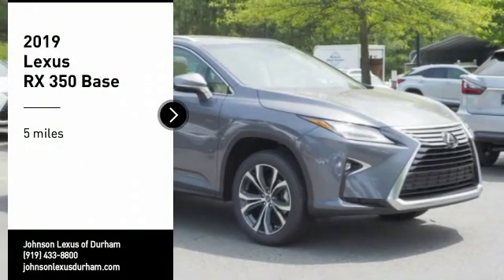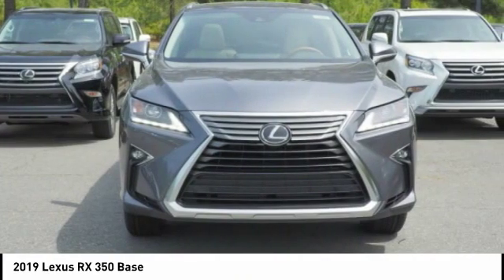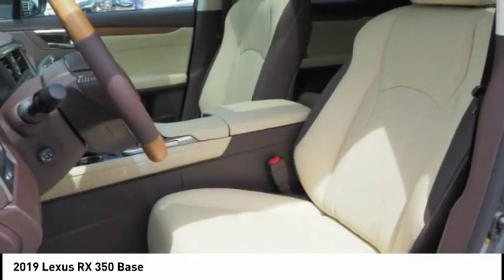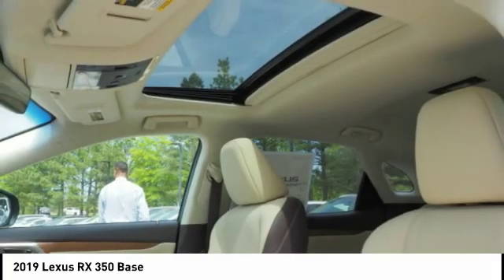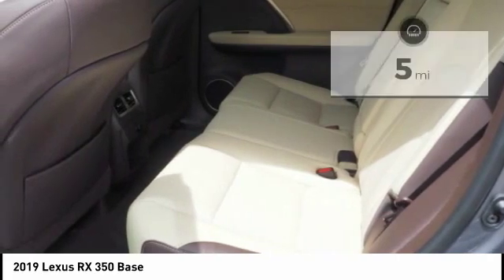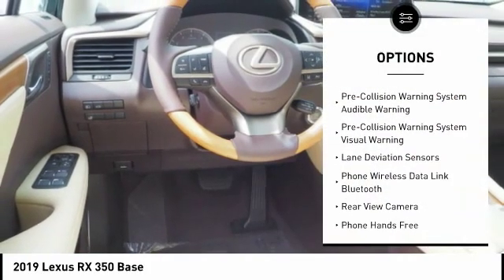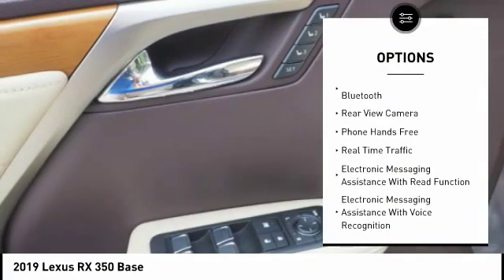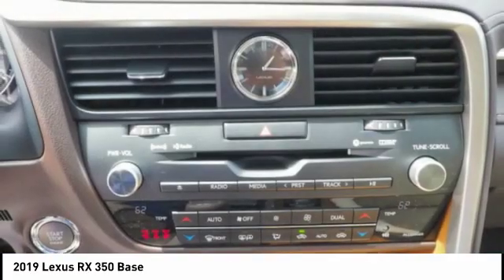2019 Lexus RX 350 for sale in Durham NC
2019 Lexus RX 350 for sale in Durham NC - Stock # D36088
Year: 2019
Engine: 3.5L V-6 cyl
Transmission: 8-Speed Automatic
MPG Range: 20/28
Exterior Color: Nebula Gray Pearl
Interior Color: Parchment
Address:
VIN: 2T2ZZMCA5KC137013